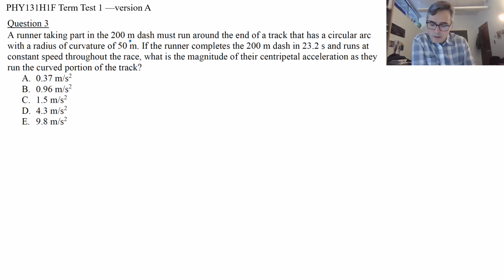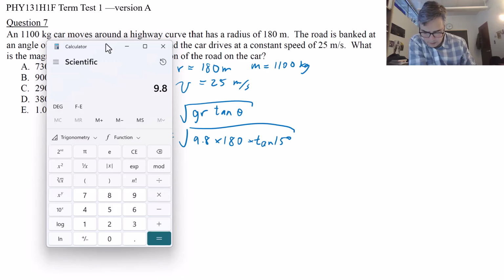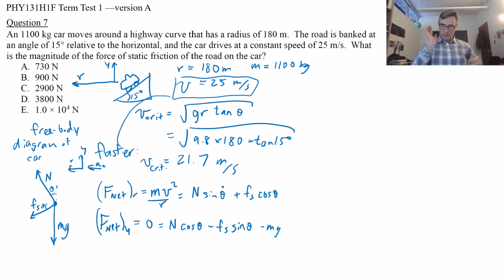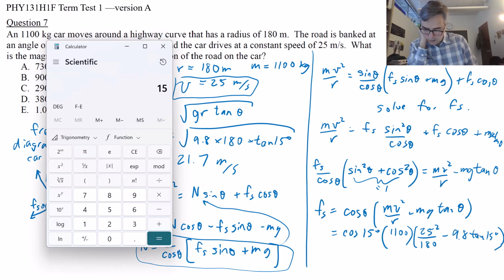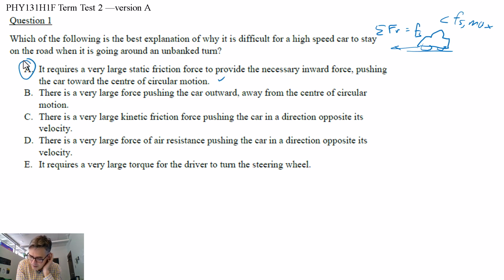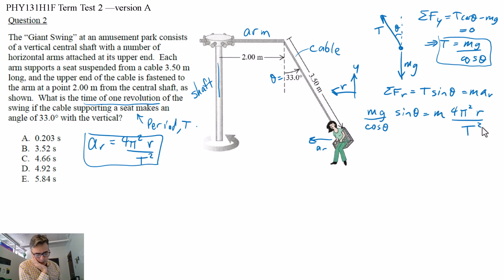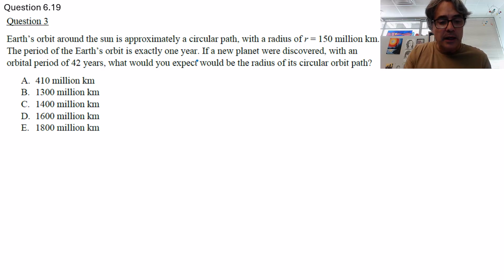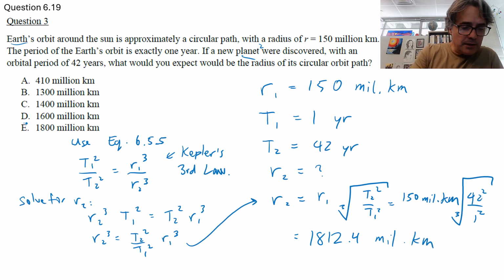Chapter 6 Test Solutions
Solutions to Test Questions from PHY131 Fall 2024 while studying Chapter 6: Uniform Circular Motion and Gravitation, College Physics by OpenStax.   This video is a part of the materials for PHY131 Fall 2024 that I have posted

Here is a link to the questions plus solutions, sometimes with my handwritten annotations